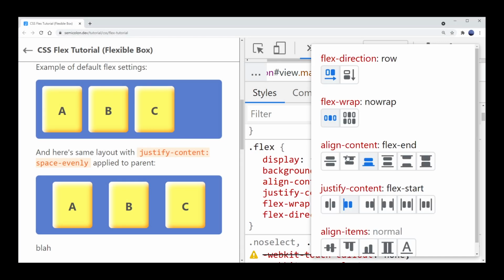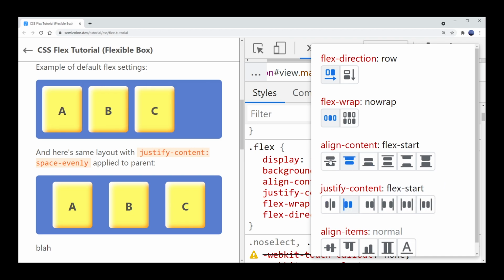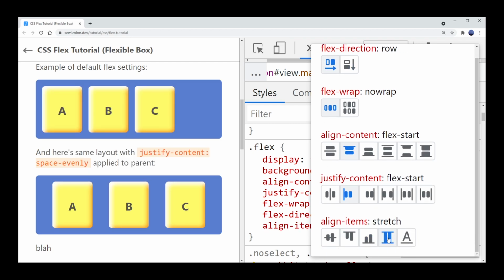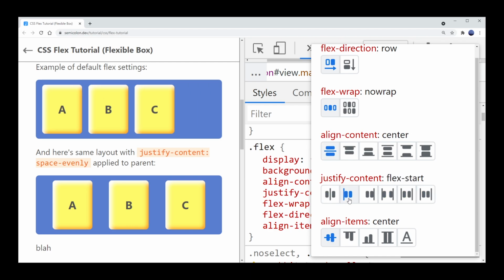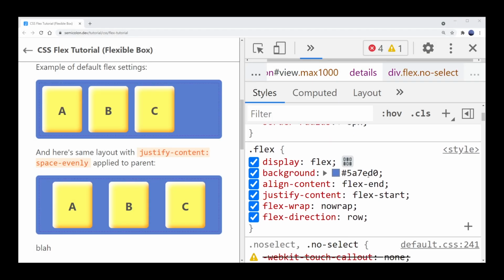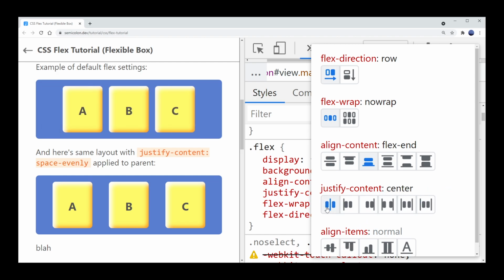Chrome devtools just added built-in Flex editor.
Hey guys this isn't really a tutorial but just a quick announcement I recorded this morning Re: Chrome devtools adding css flex editor to their browser. As someone who works a lot with flex, thought i'd let you all know :)